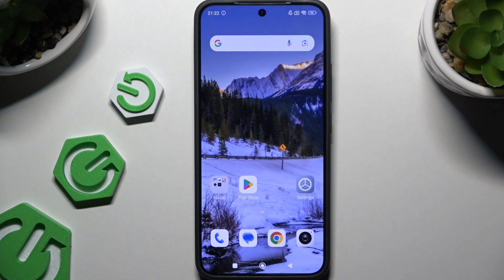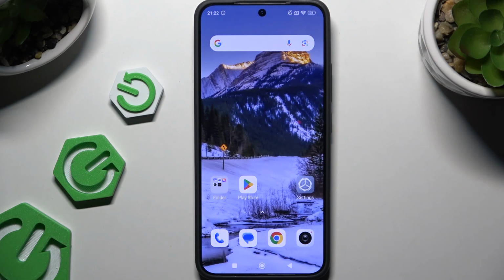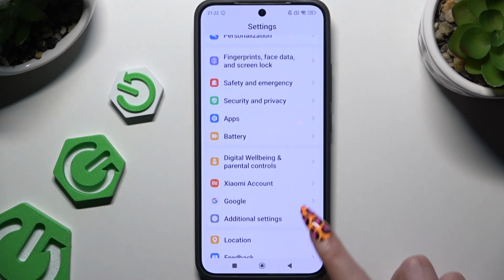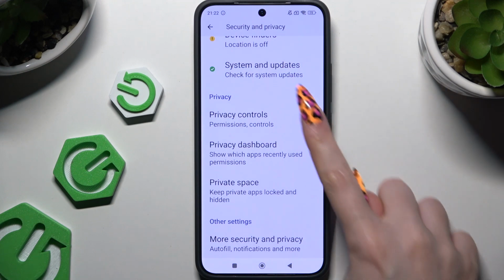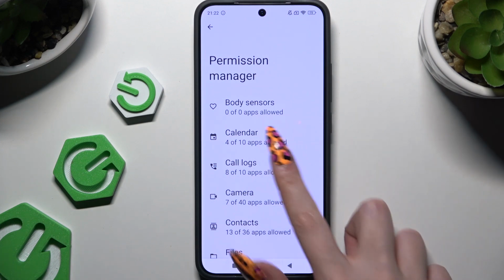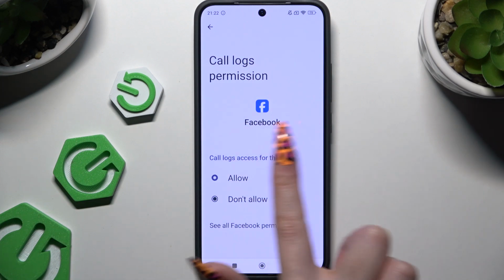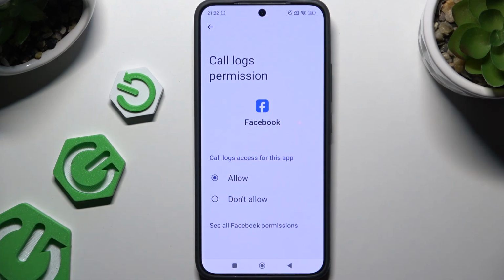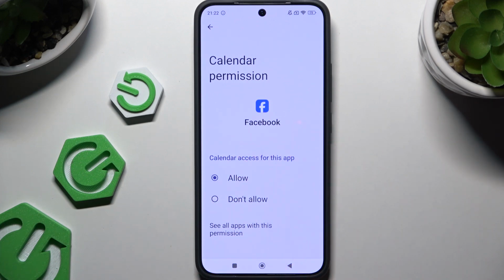How to Change App Permissions on Xiaomi 15 - Manage Apps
If you want to manage what your apps can access on your Xiaomi 15, we’ve got you covered! In this video, we will show you how to change app permissions step by step, ensuring your privacy and security. So, let’s follow all the shown steps and successfully change app permissions on Xiaomi 15!

How to change app permissions on Xiaomi 15? How to manage app permissions on Xiaomi 15? Where to find app permissions settings on Xiaomi 15? How to allow or deny app permissions on Xiaomi 15?